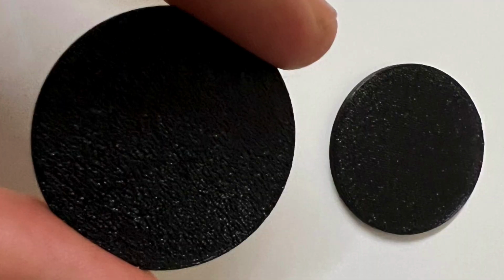Discover the Overlooked issue with FILTERWHEELS!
By accident I discovered an issue which can happen with all filter wheels and which substancially decrease your Astrophotography results without being noticed.